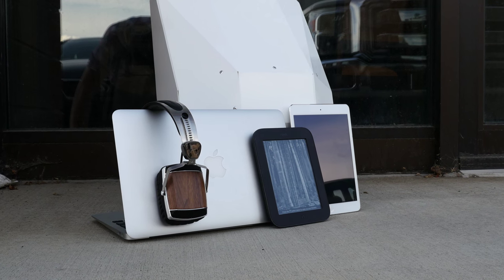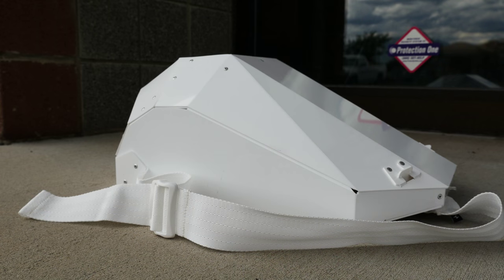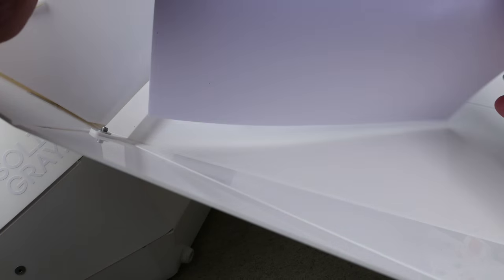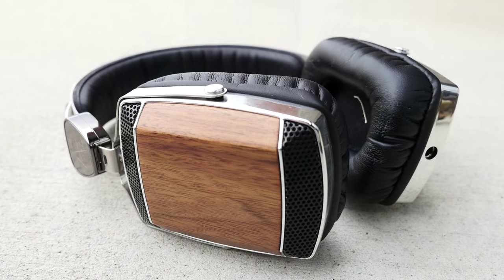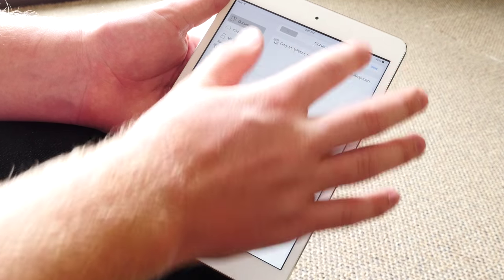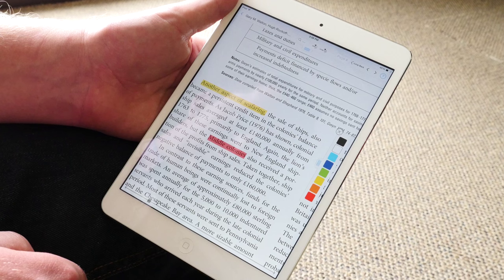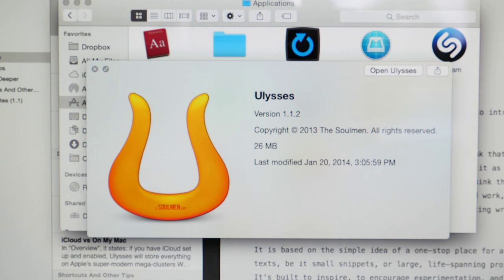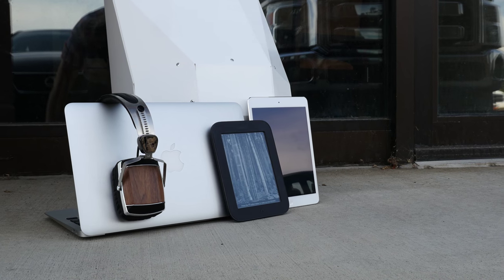Snazzy's 2014 Back to School Gear (4K)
Most of us are heading back to school this fall, but what gear is Snazzy taking to the classroom?

MacBook Air ($899)